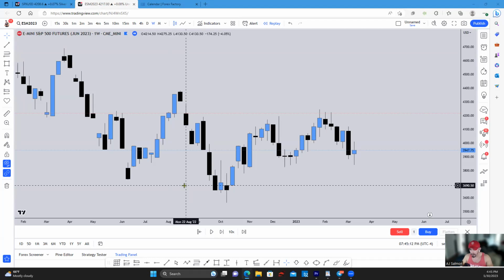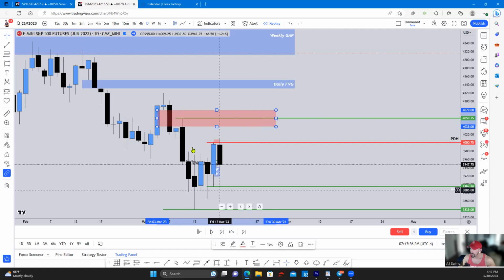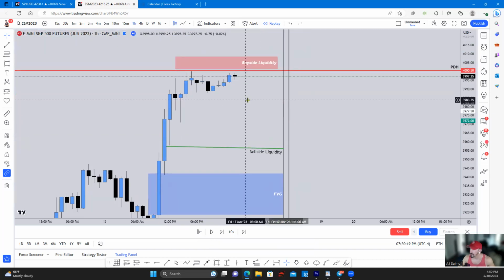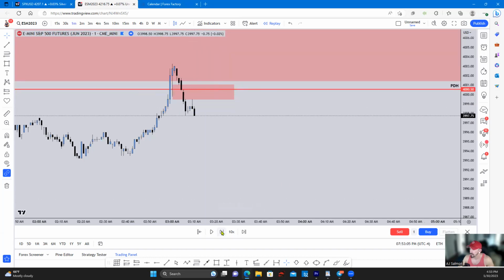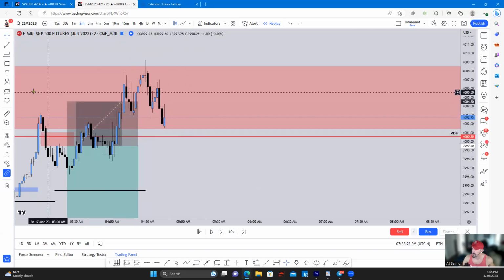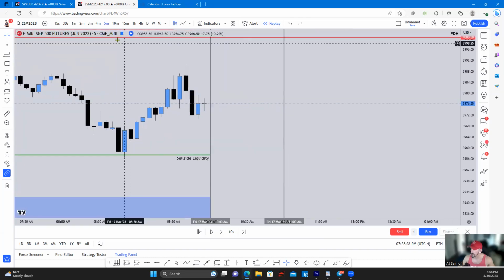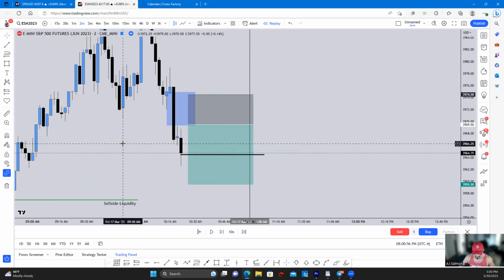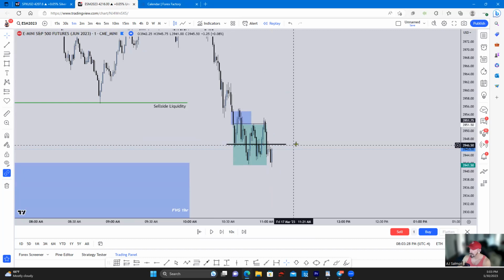ICT Daily Bias Explained in 19 minutes... |Increase Your Win rate!!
Mentorship ON OFFER Right Now! Only 50$ LIFETIME! Ends Soon
Premium Mentorship + Discord

In this video, we'll discuss ICT DAILY BIAS TRADING and what it is. We'll look at some reasons for why ICT Daily Bias is beneficial when it comes to trading and increasing your winrate. In 5 simple steps, you can identify ICT Daily Bias and trade in the right direction for that specific day. Identifying Daily Bias is quite easy if you look at it. Trading with daily bias whether its currencies, indices or crypto, you can increase your winrate and become insanely profitable in the long run! This video includes the concepts of ICT fair value gap,market structure shift, market structure break, liquidity, liquidity sweep, equal highs, equal lows & more!